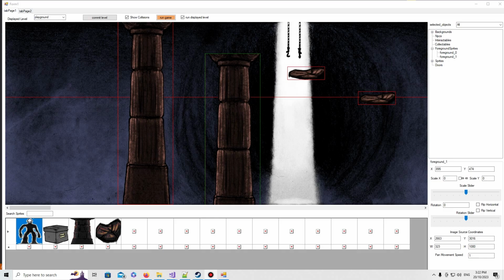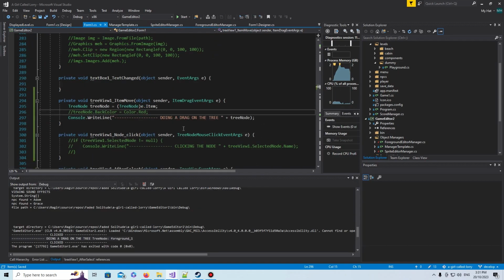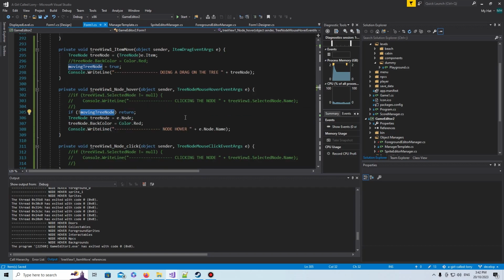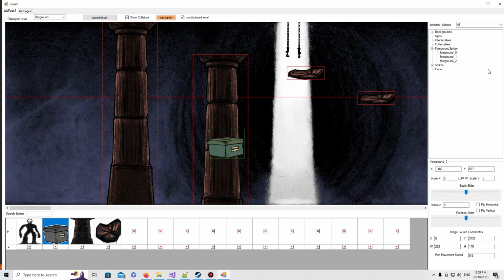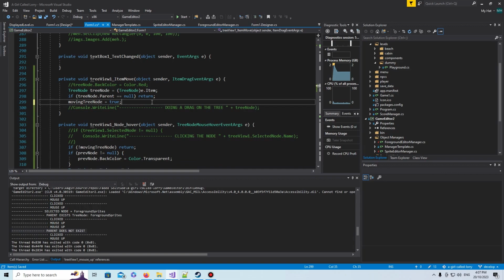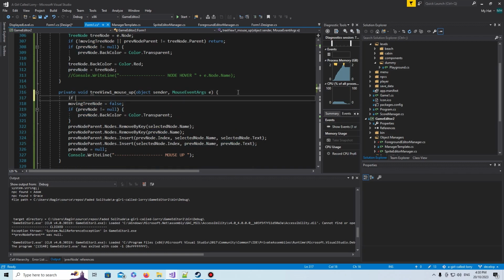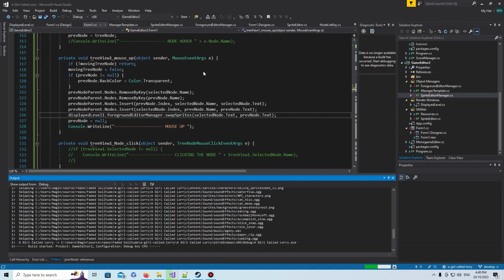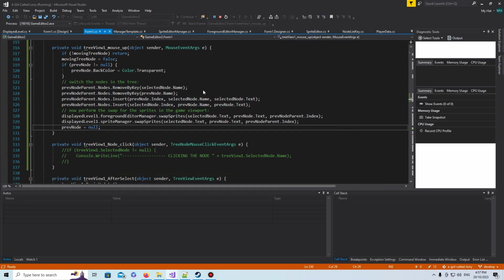How Challenging is a Programmers Job?